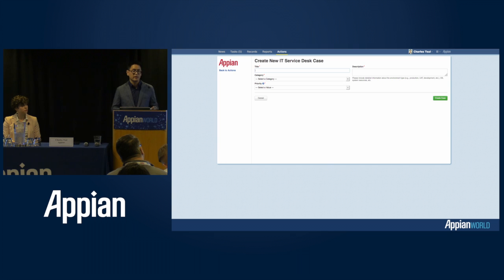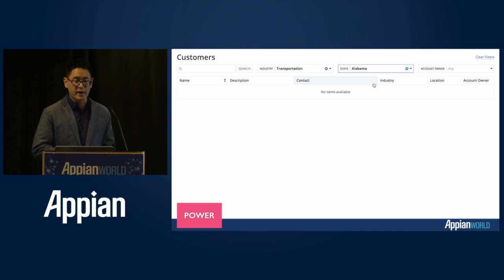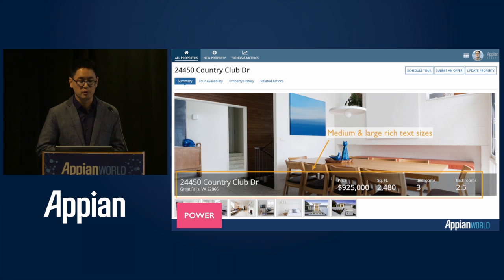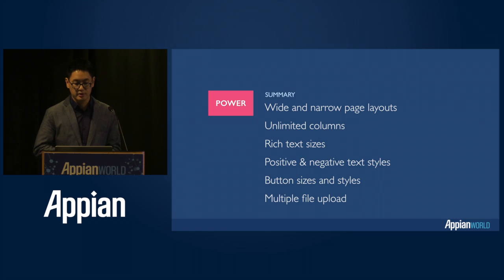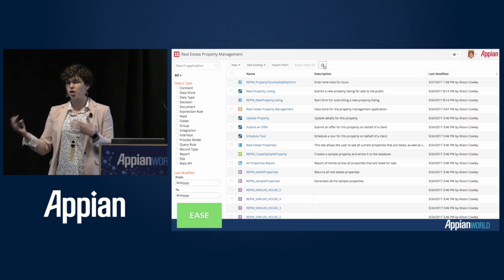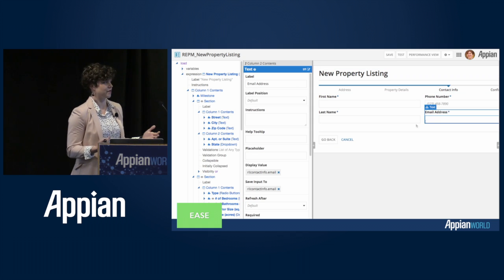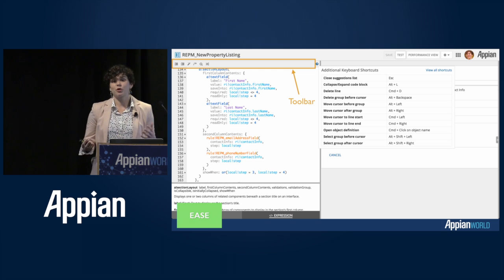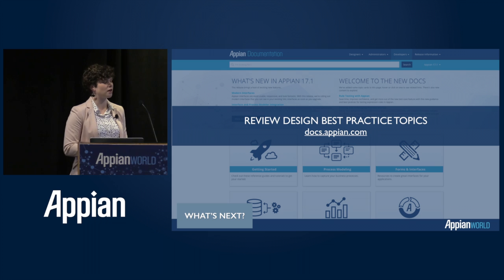Appian World 2017: Building Modern UIs with Appian SAIL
Charles Tsui, Director – User Experience, Appian
Alison Cowley, Senior Product Manager, Appian

More than ever before, beautiful, modern interfaces are expected by technology users. In this session get the latest scoop on Appian’s Modern UI initiative – and learn valuable tips to maximize Appian SAIL to build engaging interfaces.